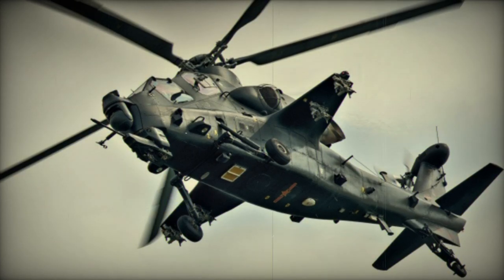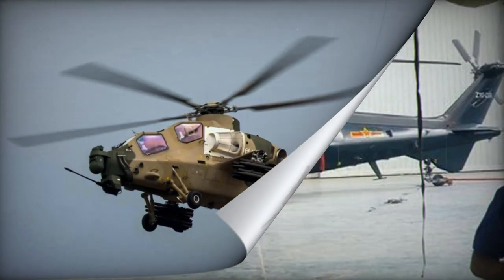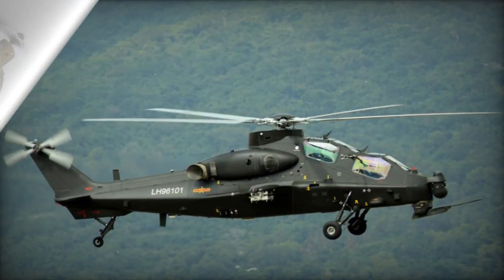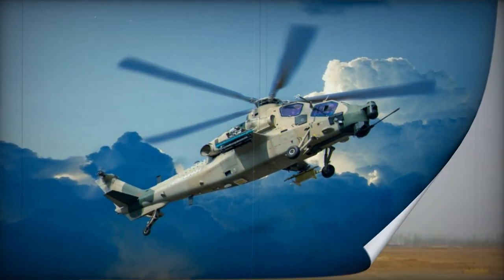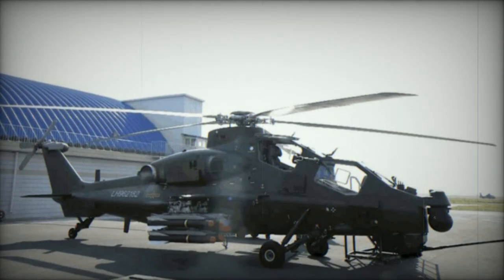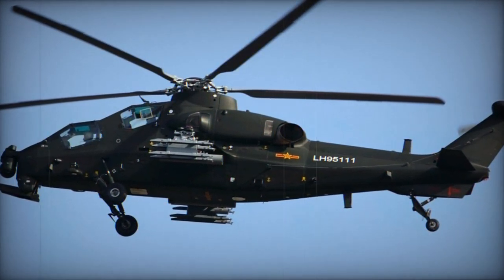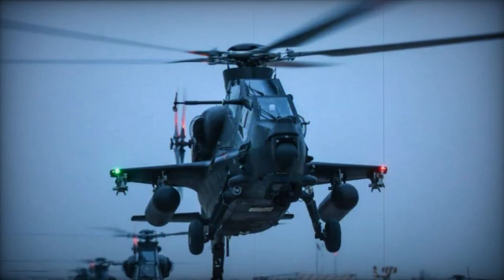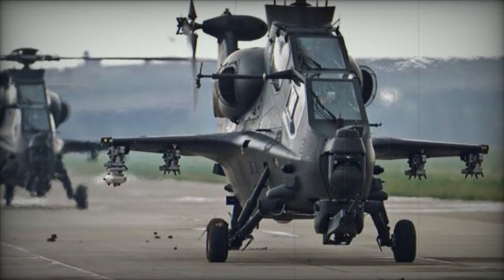Z 10 Attack helicopter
The Z-10 is the first dedicated modern Chinese attack helicopter